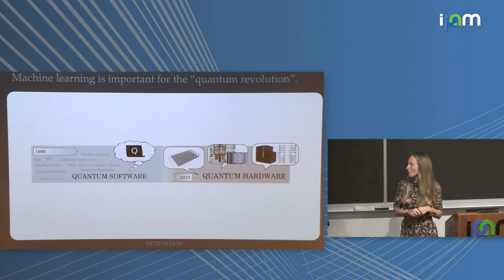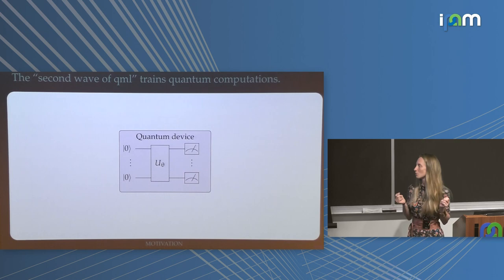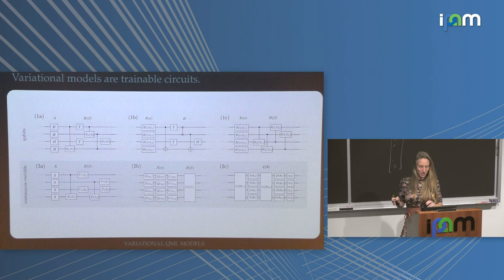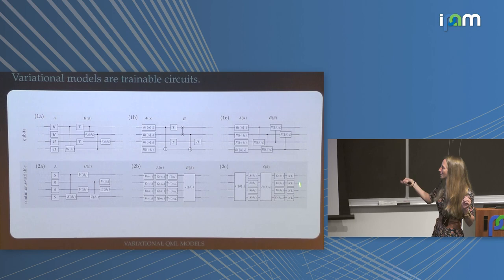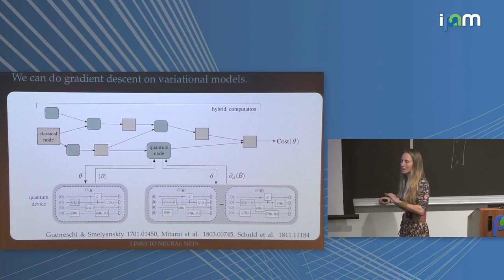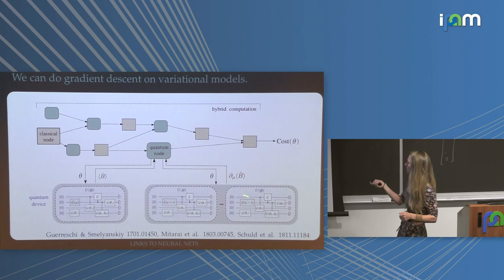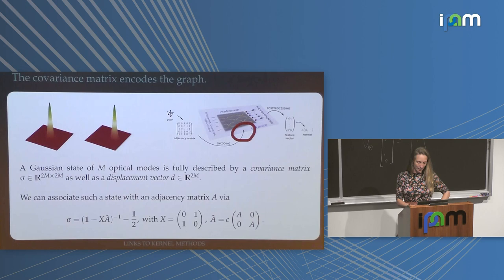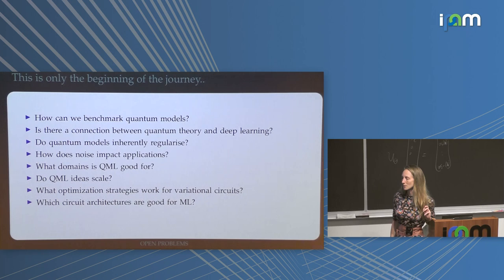Maria Schuld: "Innovating machine learning with near-term quantum computing"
Workshop IV: Using Physical Insights for Machine Learning

"Innovating machine learning with near-term quantum computing"
Maria Schuld - University of KwaZulu-Natal & Xanadu

Abstract: Algorithms that run on quantum computers - so-called quantum circuits - underlie different laws of information processing than conventional computations. By optimizing the physical parameters of quantum circuits we can turn these algorithms into trainable models which learn to generalize from data. This talk highlights different aspects of such "variational quantum machine learning algorithms", including their role in the development of near-term quantum technologies, their interpretation as a cross-breed of neural networks and support vector machines, strategies of automatic differentiation, and how to integrate quantum circuits with machine learning frameworks such as PyTorch and Tensorflow using open-source software.